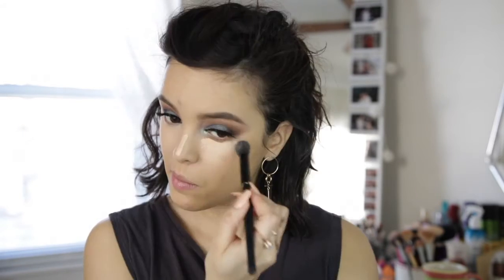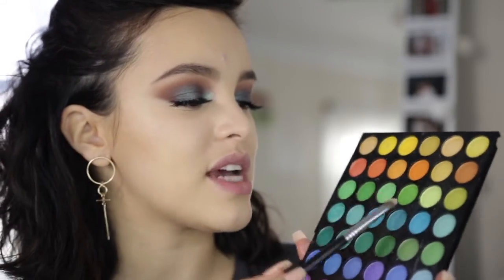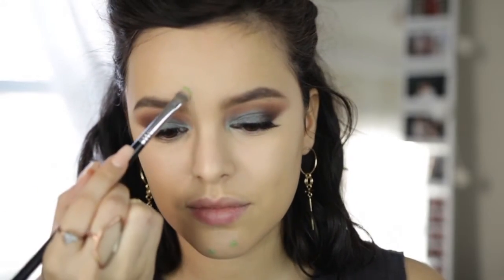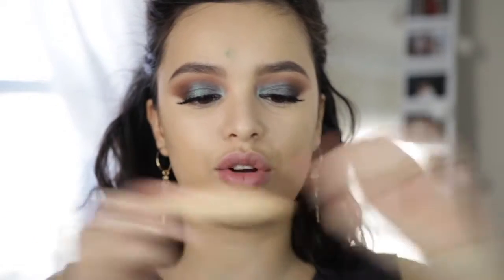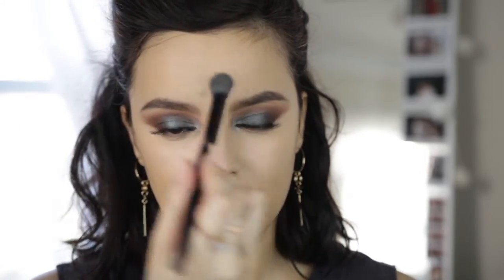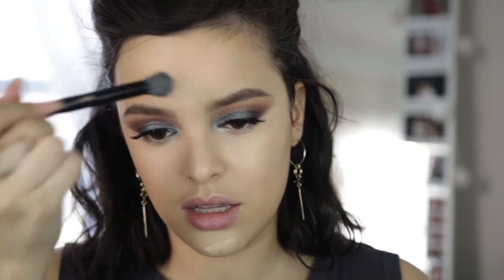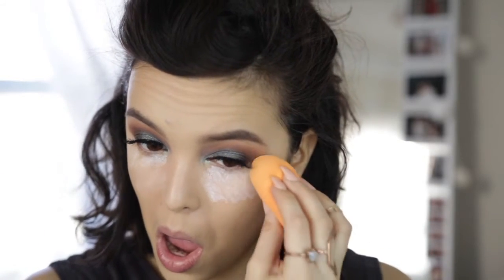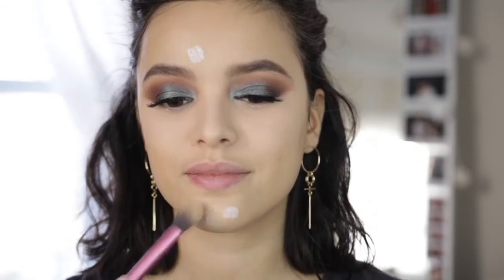HOW TO: Conceal Pimples like a PRO! | CassidySecrets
My hormonal skin has been driving me INSANE! So in light of this bad skin situation I thought it would be perfect to show you all exactly how I conceal some really bad acne like a pro! & It lasts long too!
I hope this was helpful for you allx3

Follow me on snap, twitter and instagram @CassidySecrets